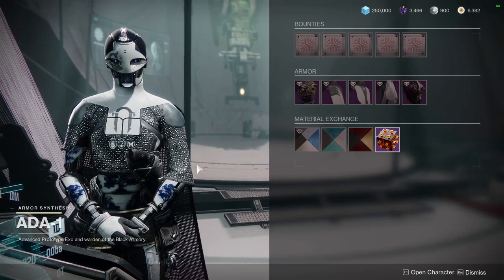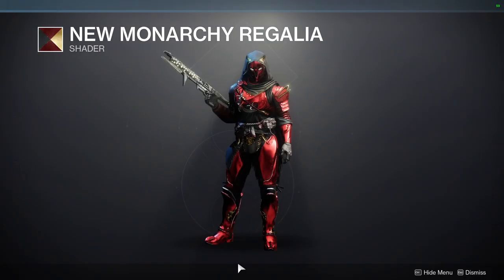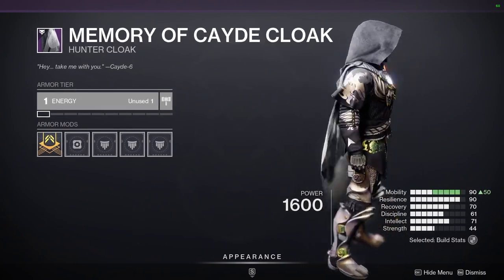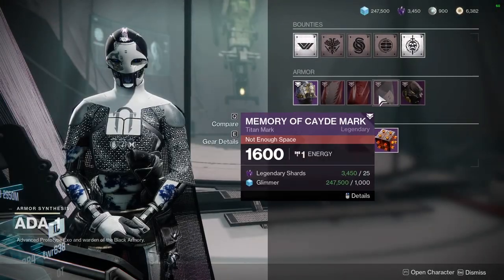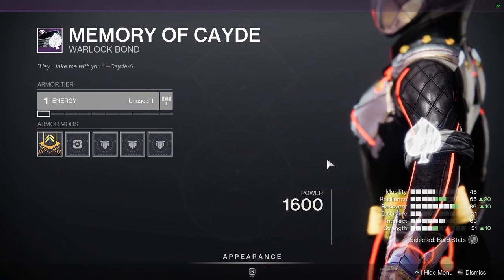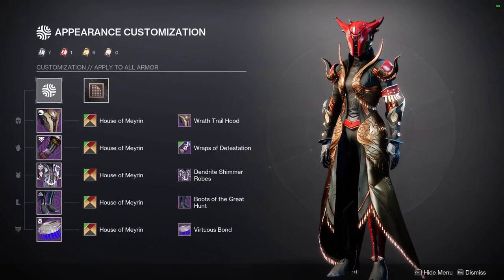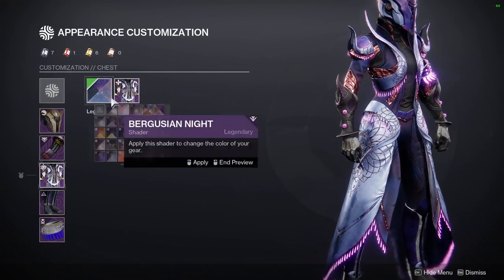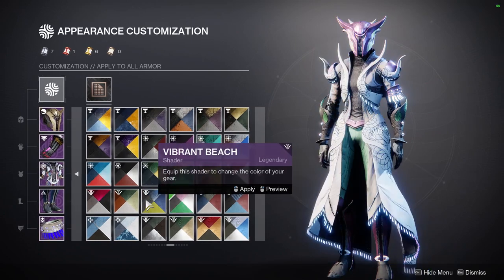Destiny 2: Ada-1 Shaders and Armor Review! | Week 11 | Lightfall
Weird selection of armor for ada but she is selling some dope shaders!

00:00 Intro
00:55 Eververse
03:37 Outro